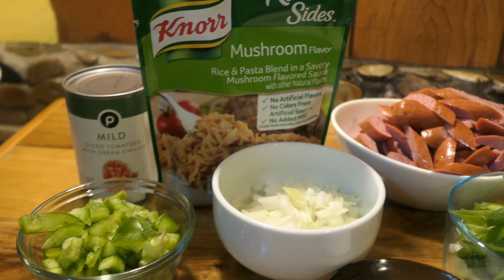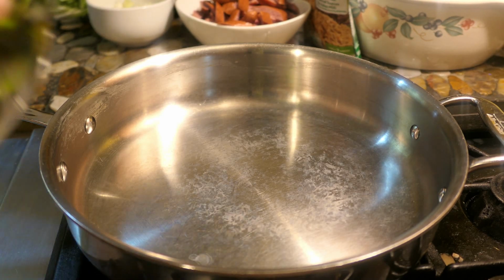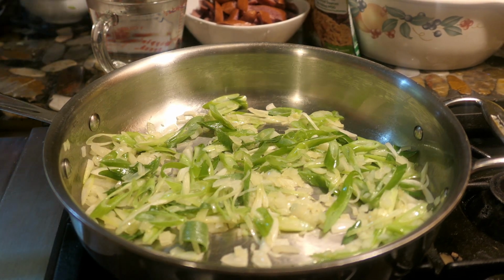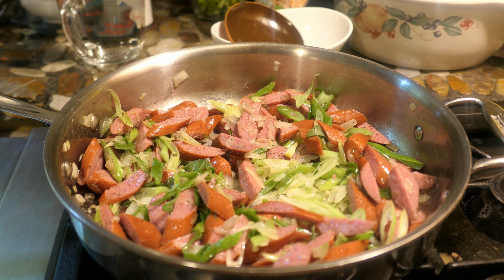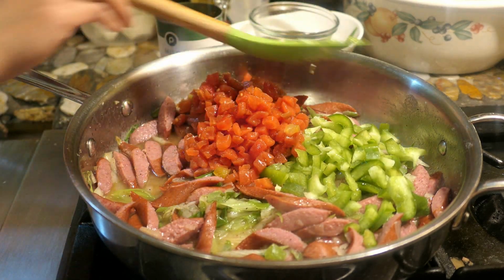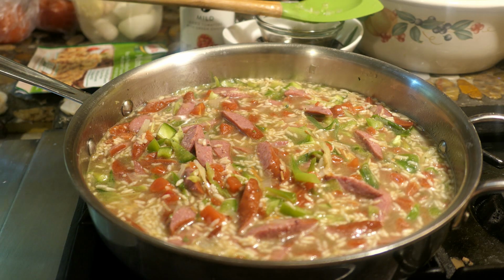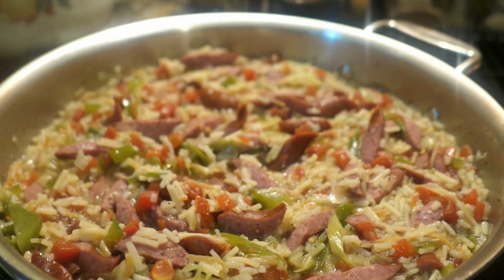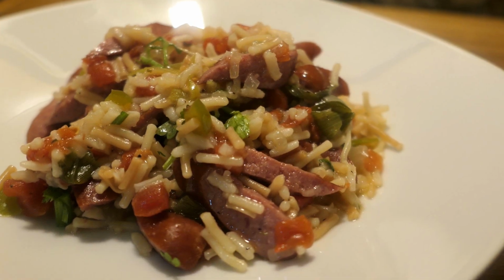One Skillet Rice & Sausage Recipe | By: 101 Food Travel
One-Skillet Rice & Sausage Recipe

In today's video, I have another recipe to share with you all.  This is a One Skillet Rice & Sausage Recipe that is very easy to make and very delicious.  Perfect to make when you don't have a lot of time in your hand to be in the kitchen. All the ingredients for this recipe are going to be listed in this description.

Ingredients:
2 Package of Hillshire Sausage, sliced
½ cup Green Bell Pepper, cut into chunk
1 can (10 oz) Mild Dice Tomatoes
1 Pack (55 oz) Knorr Mushroom Blend Rice
2 Stalk Scallions, sliced
¼ tsp Black pepper
1 tbsp. Salt ( add more if needed)
½ cup Onions
3 tbsp. Oil
2 cups of water

Camera: iPhone 7plus
Video Editing: iMovie
Music From: iMovie
Intro & Font: Phonto

2.  "Its fair use" No copyright is claimed and to the extent that material may appear to be infringed, I assert that such alleged infringement is permissible under U.S. and Philippine copyright law. If you believe material has been used in an unauthorized manner, please contact the poster.
3. This Video is not associated with any company or products mentioned in the video.